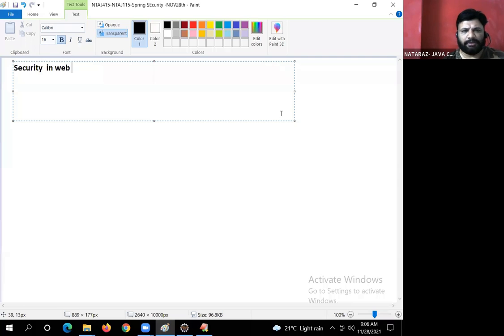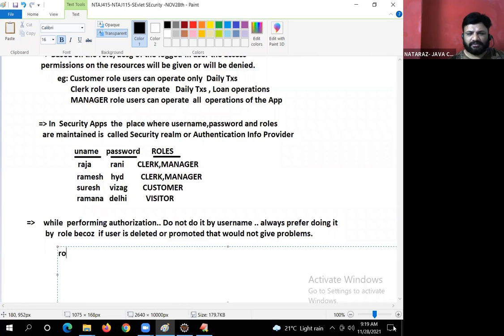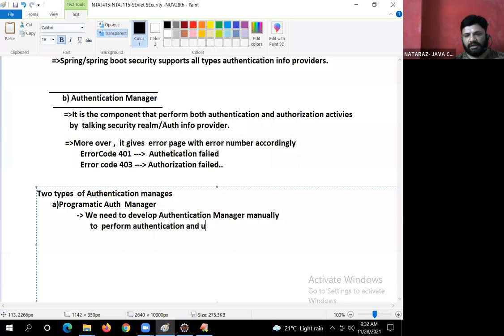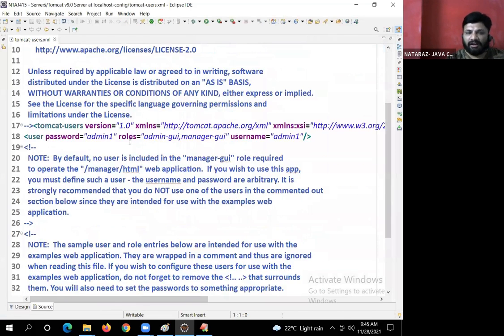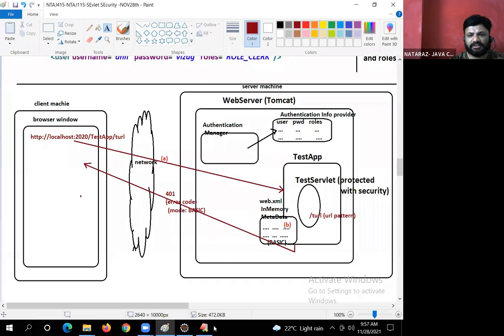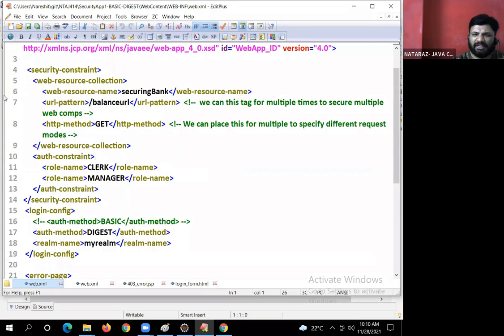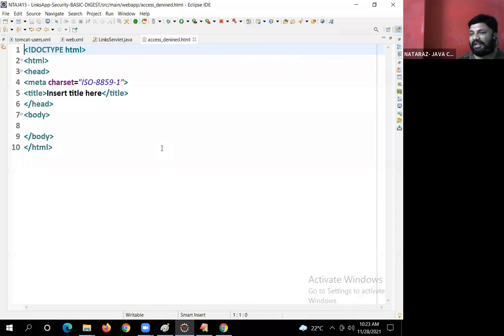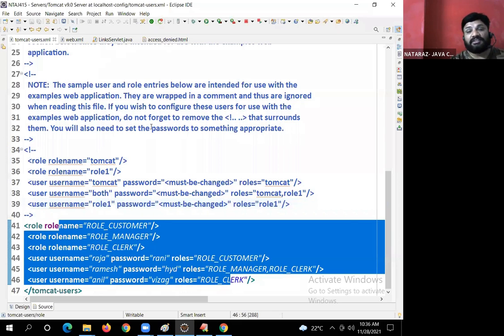Java Servlet Security | Session-1 | by Mr. Nataraj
💡 Our Online Training Features:
• 🎈 Industry-Specific Scenarios
• 🎈 Flexible Timings